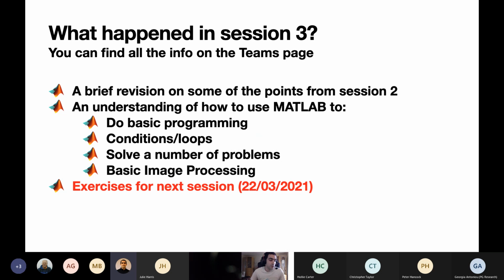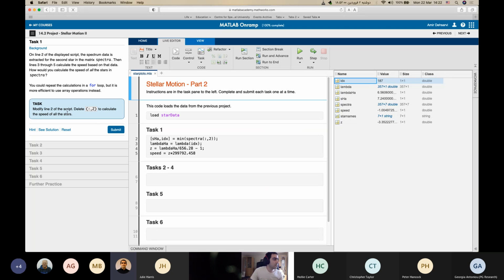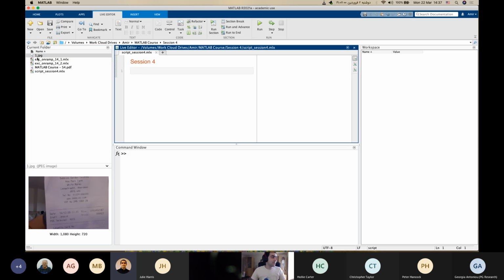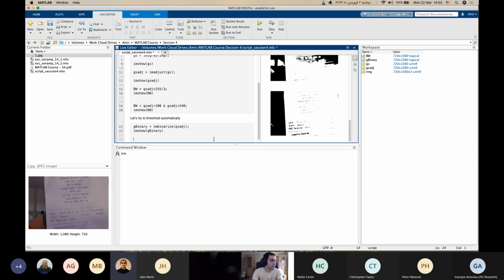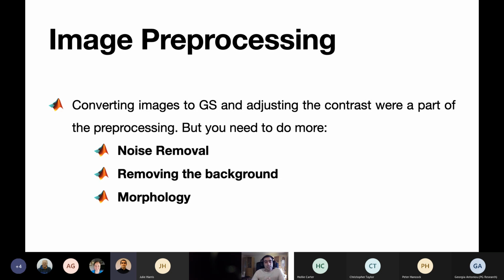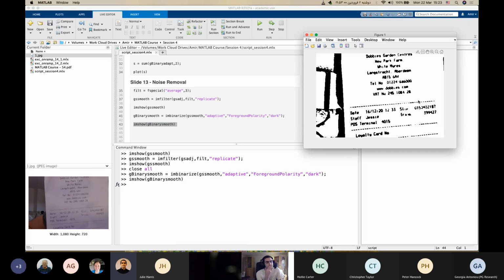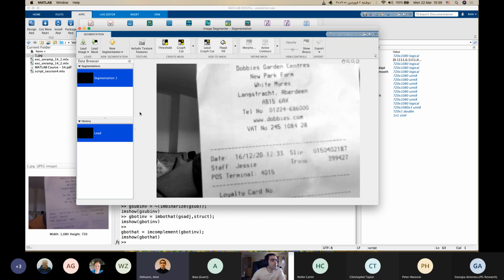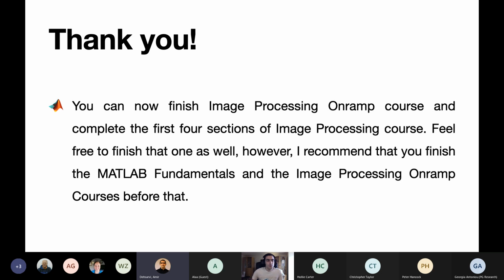2021.03.22 - SINAPSE-IA/MathWorks MATLAB Course - Session 4